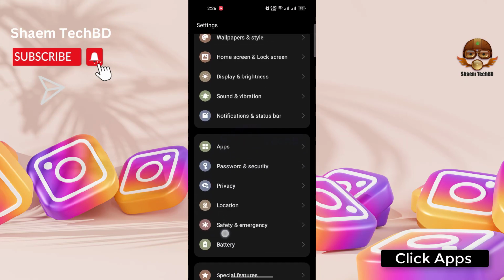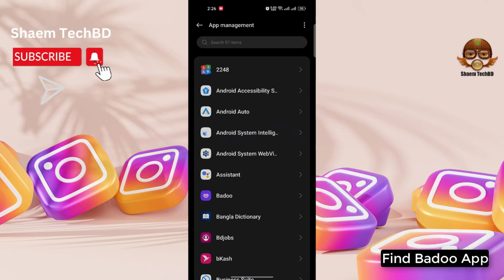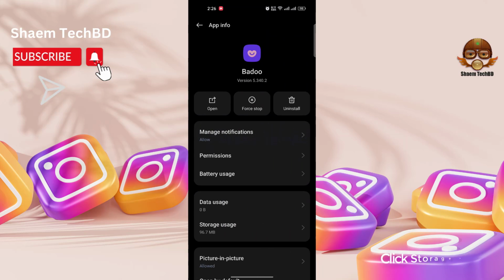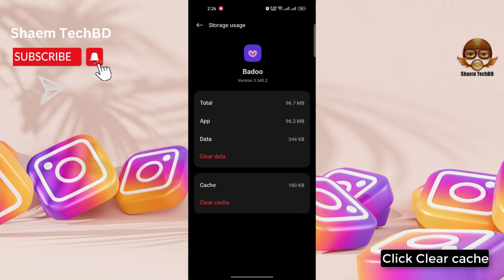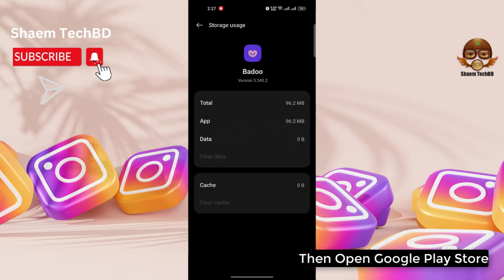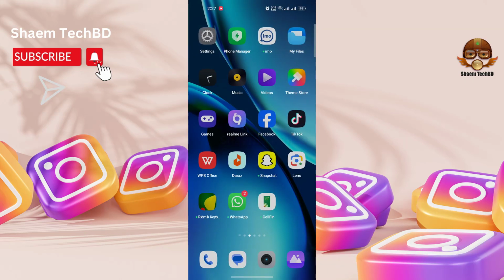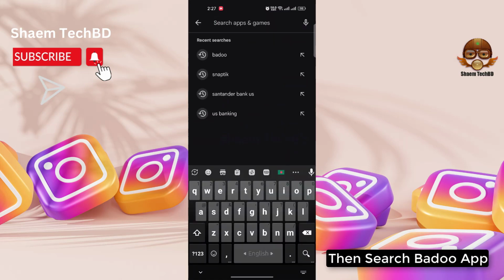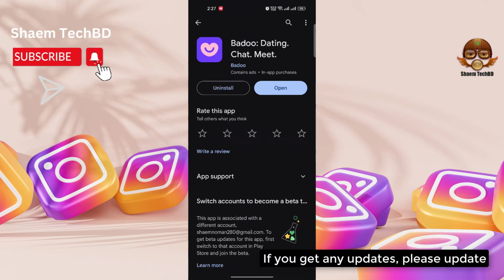How to Fix Badoo App is Buggy in Android After New Updates